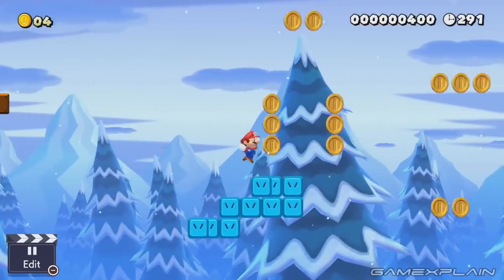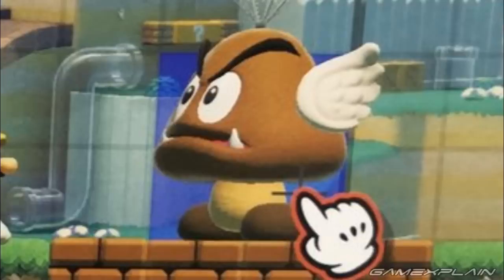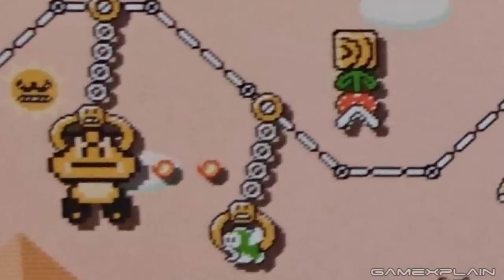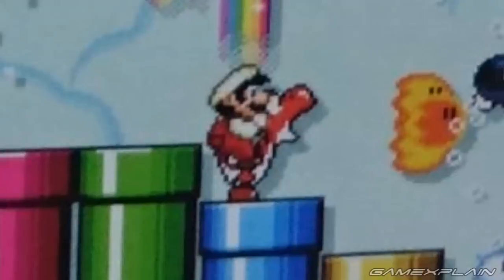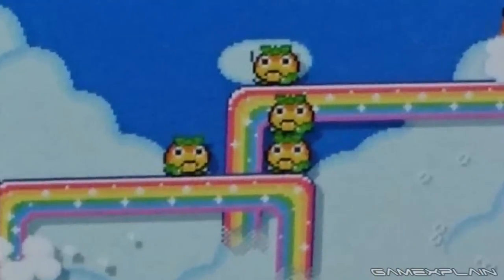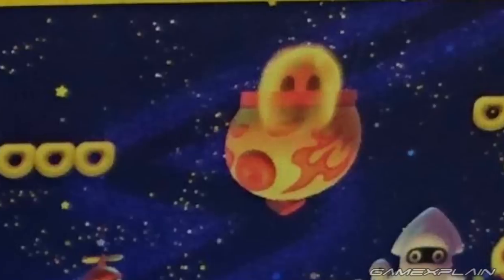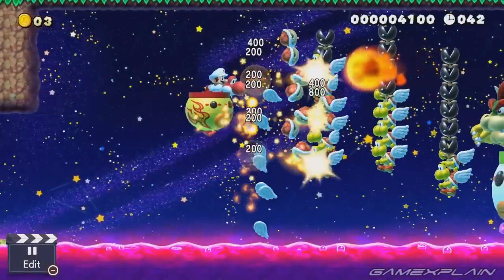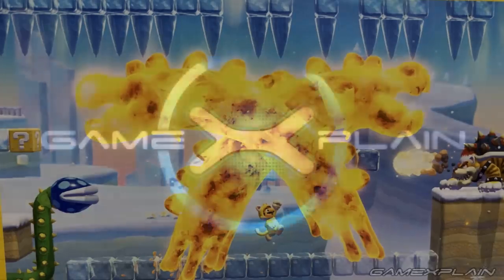More NEW Super Mario Maker 2 Details Surface From Higher Quality Screenshots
Less than 24 hours after our previous dive into these screenshots - high quality pictured have emerged and with them tons of new details! Check out everything we can find in these higher quality shots of Super Mario Maker 2, including new enemies, game mechanics, and a better look at Meowser!

Thanks Mark Cooper for the tip!
SOURCE: @Nira3333
Follow GameXplain!